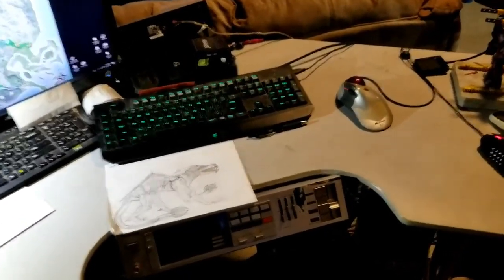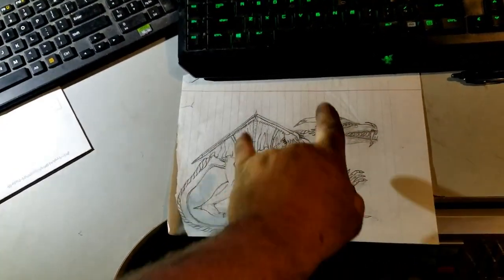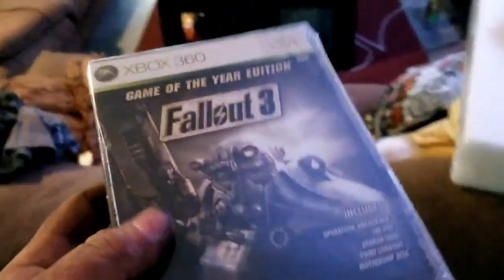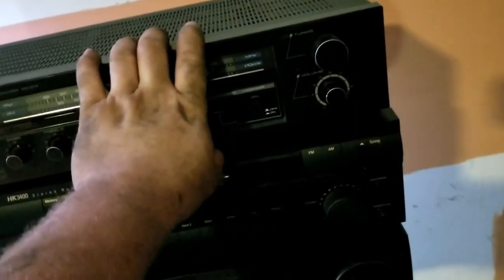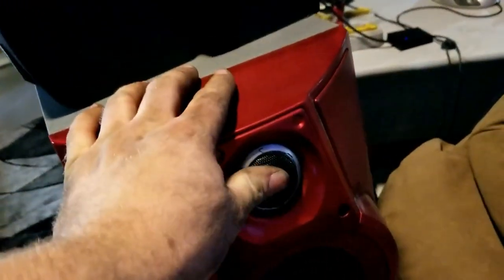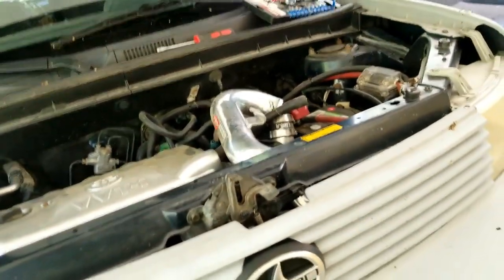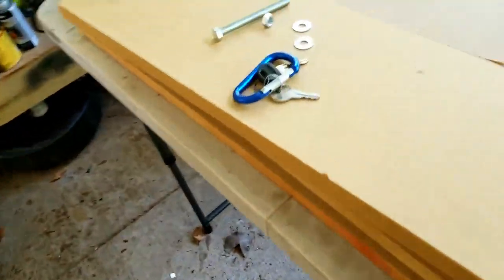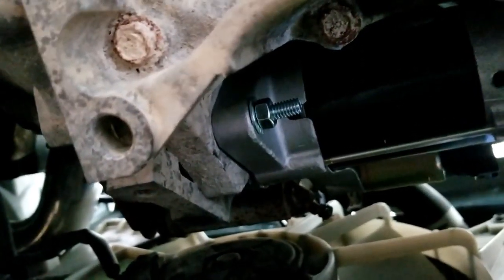Goodwill find 4 and problem